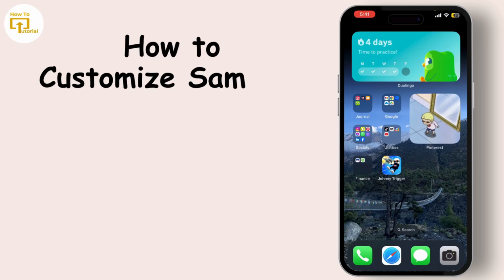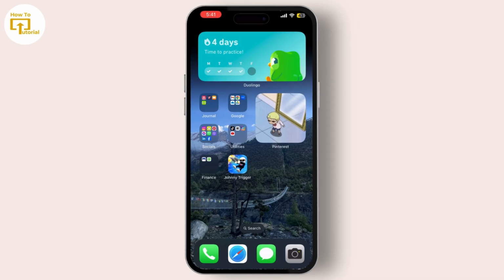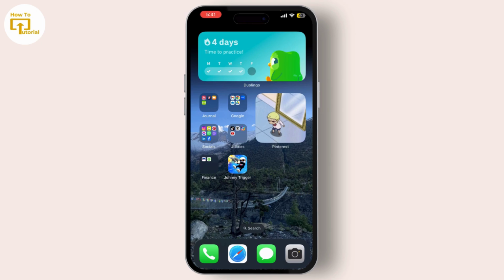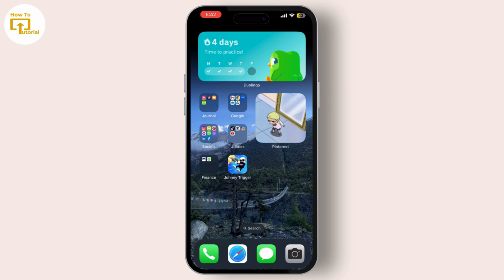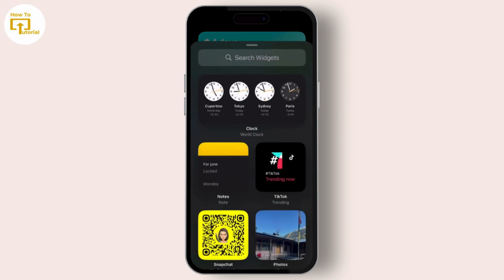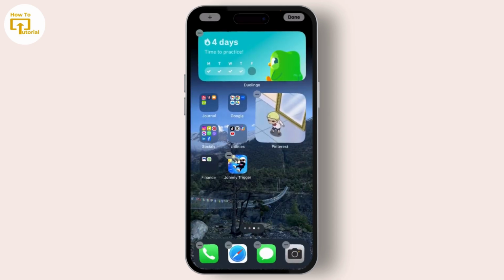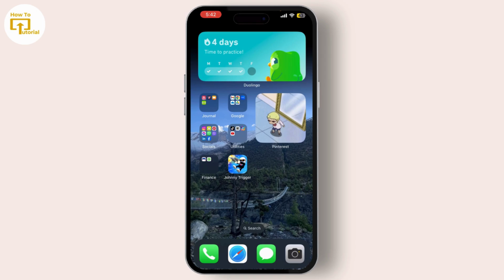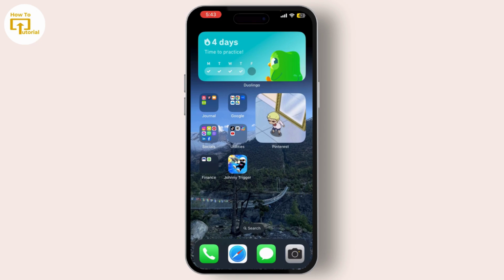How to Customize OneUI Like a PRO!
Learn How to Customize OneUI Like a PRO! Easily

Want to ditch the boring stock look and take control of your Samsung Galaxy with One UI?  This video from @LoginHelps  will show you PRO customization tricks you WON'T find anywhere else! Learn how to install custom icon packs, create hidden app widgets, and optimize your home screen layout for maximum efficiency.

00.00.00
Introduction
Welcome back! Today we dive deep into Samsung's One UI customization.

00.00.15
Learn how to change wallpapers, themes, and add widgets.

00.00.34
Changing Wallpapers
Navigate to wallpapers and choose from Samsung's gallery or your own photos.

00.00.42
Exploring Themes
Explore free and premium themes in the Galaxy Store.

00.00.53
Adding Widgets
Long press on the home screen to add and resize widgets.

00.01.11
Customizing the Edge Panel
Swipe from the edge to add, remove, or reorder panels for quick access.

00.01.31
Navigation Bar and Gestures
Switch between navigation buttons and full-screen gestures for a cleaner look.

00.01.50
Quick Settings and Notification Panel
Customize the quick settings and notification panel layout.

00.02.10
Lock Screen Personalization
Adjust the clock style, colors, and always-on display settings.

00.02.35
Conclusion